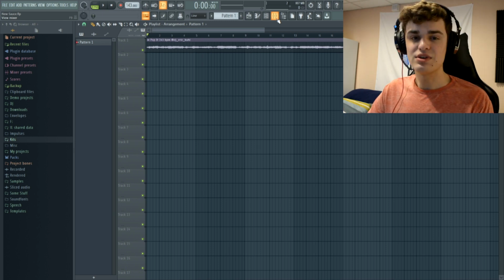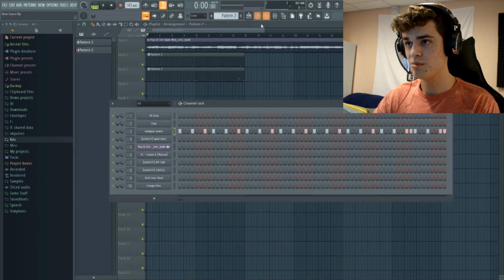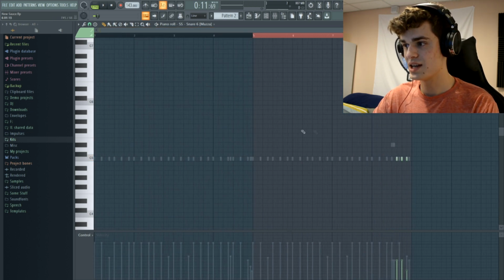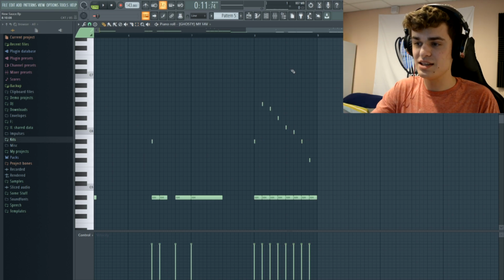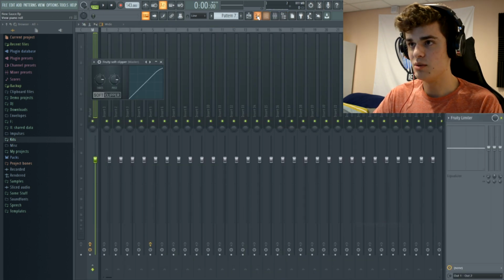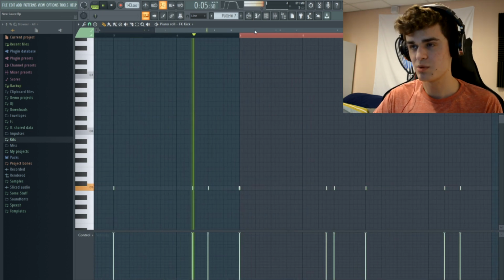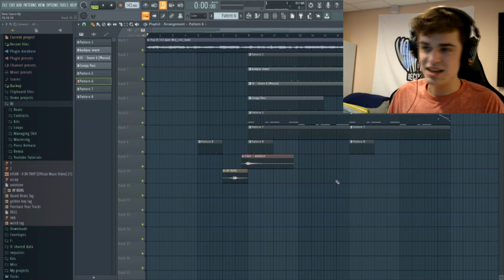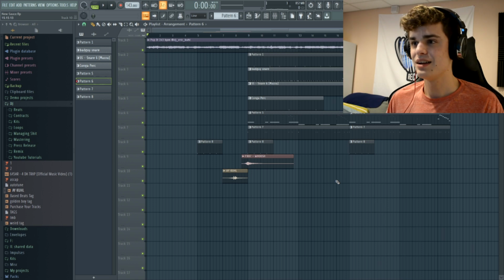This Beat Style is Taking Over UK Drill - This is the New Wave in Drill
Today we take a look at a style of beats that I think is the new wave in drill.